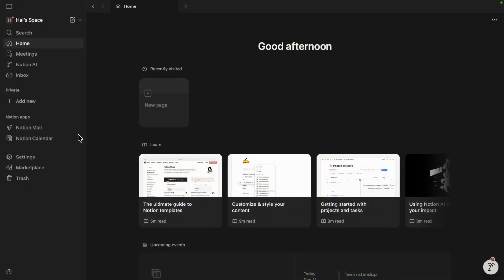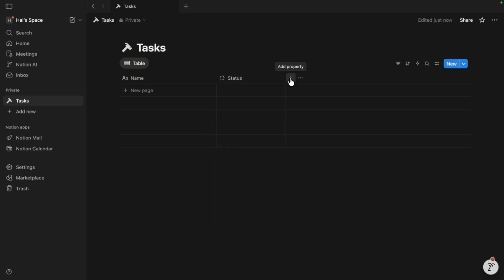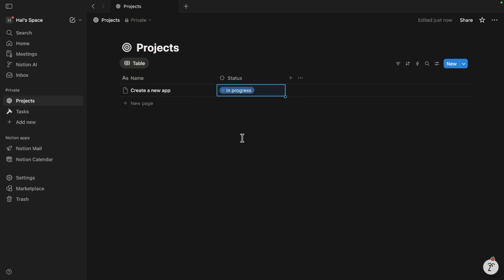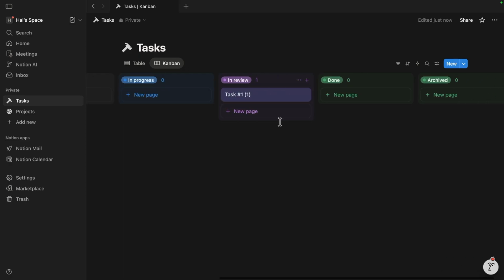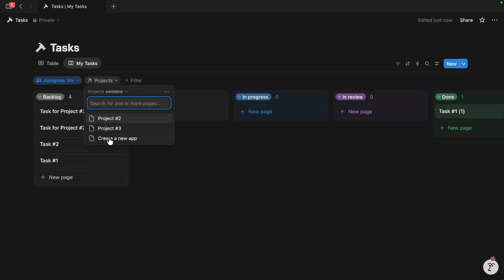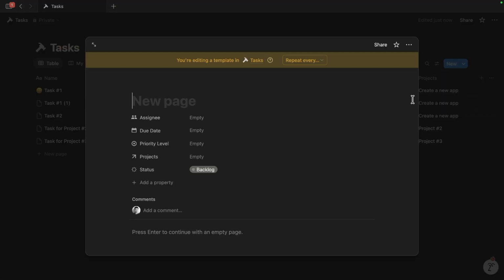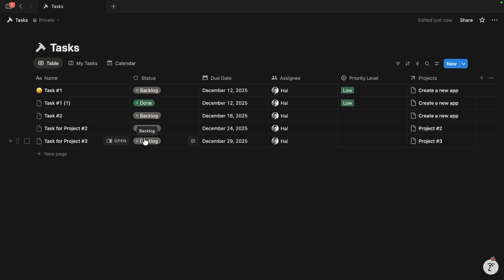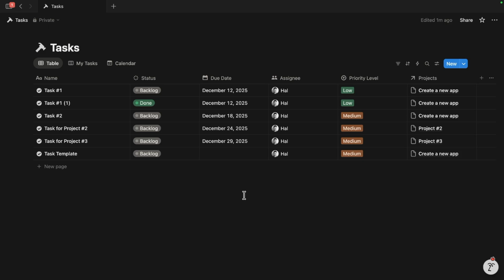Notion for simple project management in 2025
There are many project management softwares out there, but Notion stands out for the ease of use and its ability to dig deeper only when you need it. In this video, I go over the steps I take to create a brand new working Notion database and view for project management, especially for software development. Then I show you some of the more useful features to get more out of your Notion boards.

00:00 - Intro
00:26 - Tasks
04:00 - Projects
05:49 - Views
10:05 - Templates
14:09 - Outro